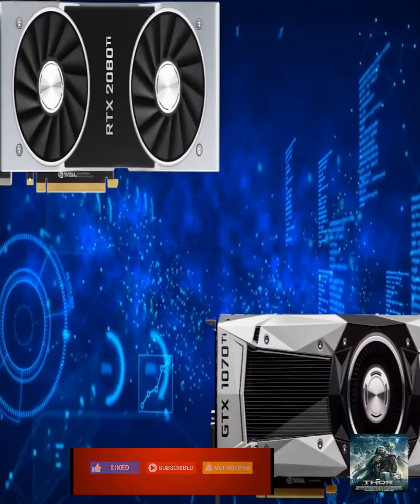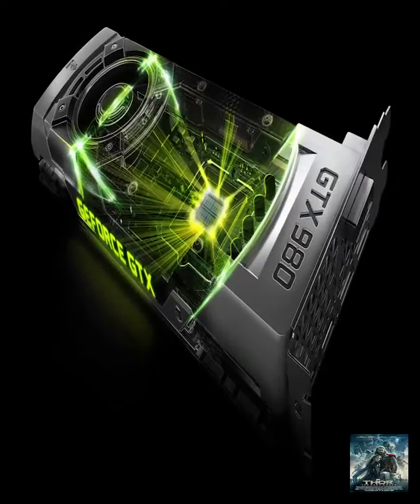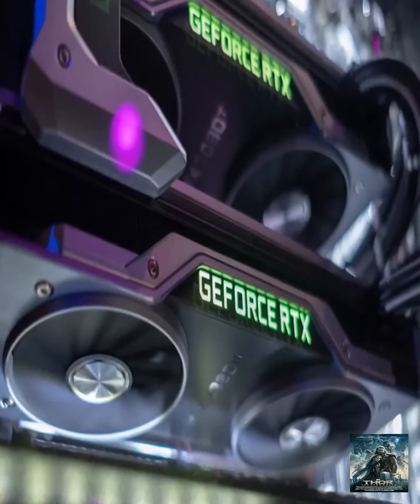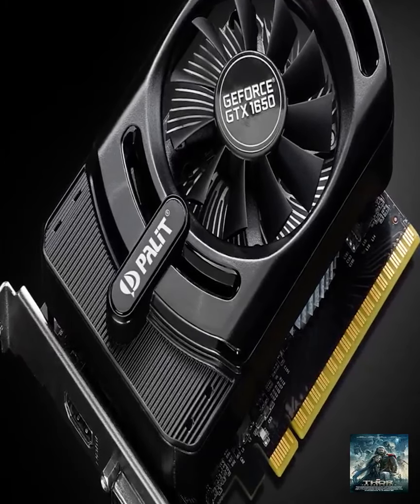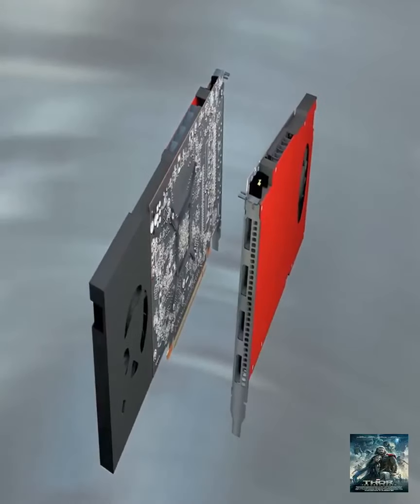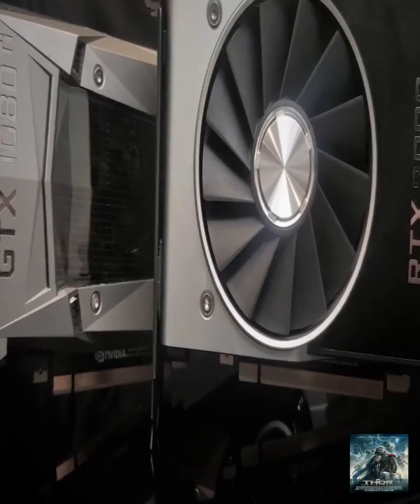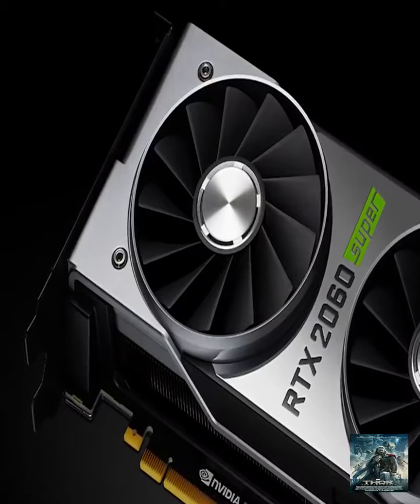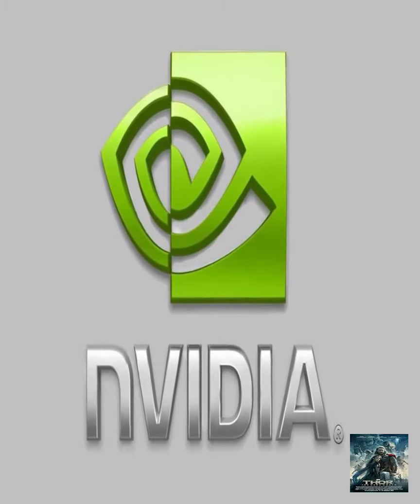Difference between GTX & RTX in Graphic Cards - Complete Explanation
+ Credit: Difference between GTX & RTX in Graphic Cards - Complete Explanation